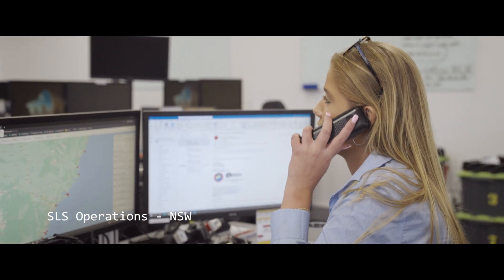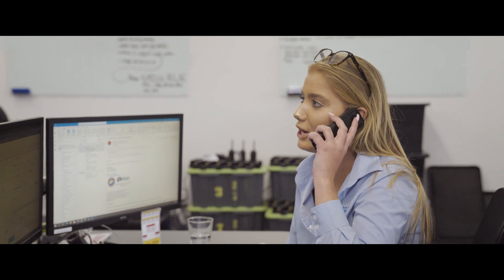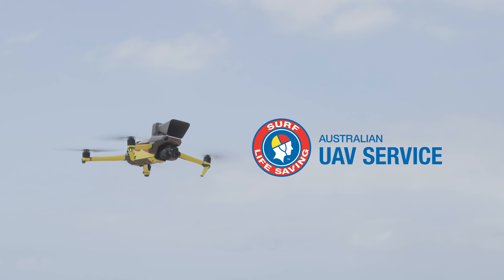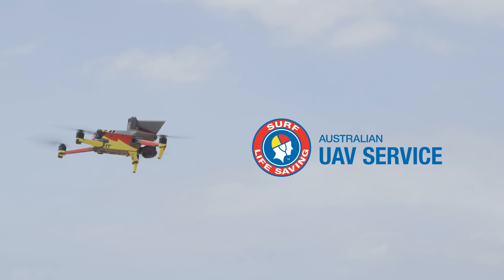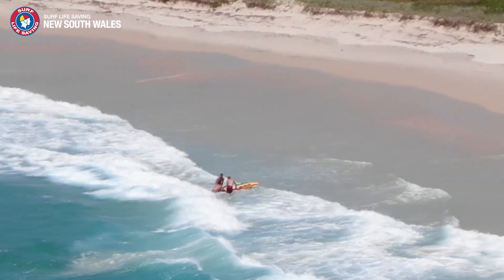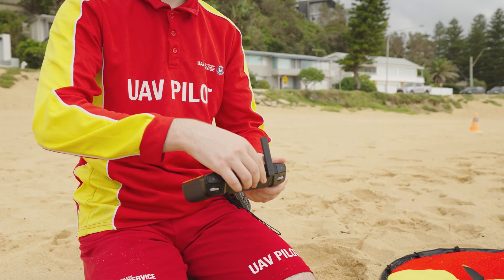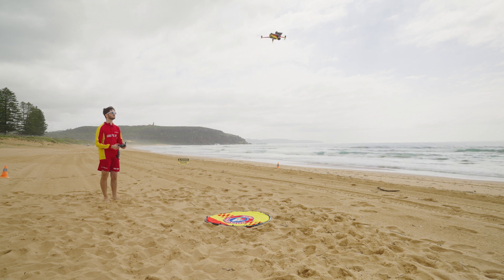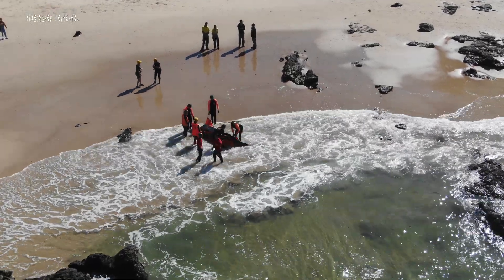Saving Lives with Surf Life Saving NSW | Mavic 3 Enterprise & Matrice 30T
Surf Life Saving NSW have been utilising drones since 2017 to ensure the safety of beachgoers and to maintain a safe aquatic environment in NSW.

Drone integration has enabled aerial surveillance during patrols and emergency response situations. With the ability to operate in adverse weather conditions, gather critical information quickly and efficiently, such as identifying potential dangers and locating people in the water from a safe distance, drones have proven to be an indispensable tool for SLS.

Learn how Australia UAV Service, a department of Surf Life Saving NSW have been using DJI’s Mavic 3 Enterprise/Thermal and Matrice M30T to aid them in increasing public safety.